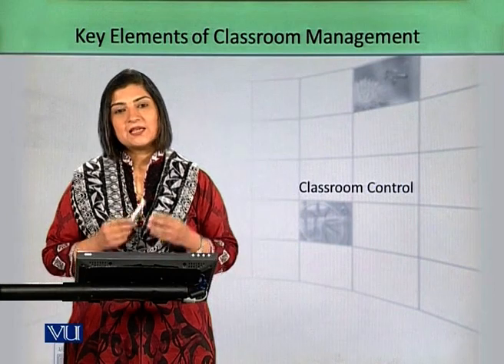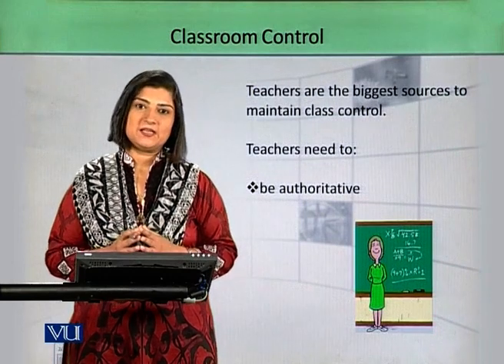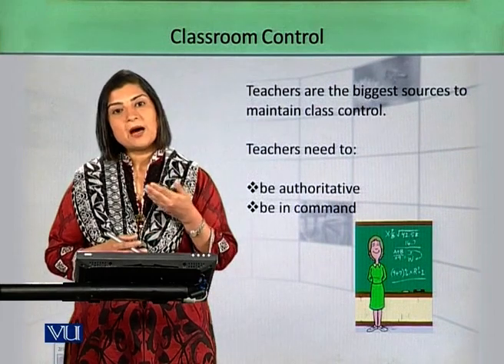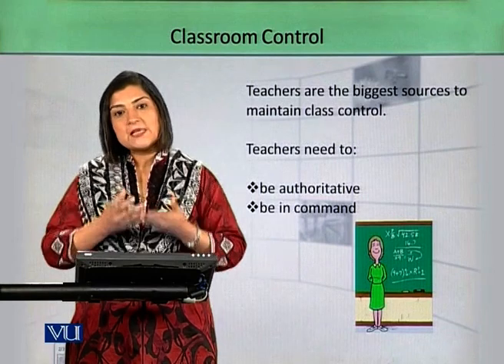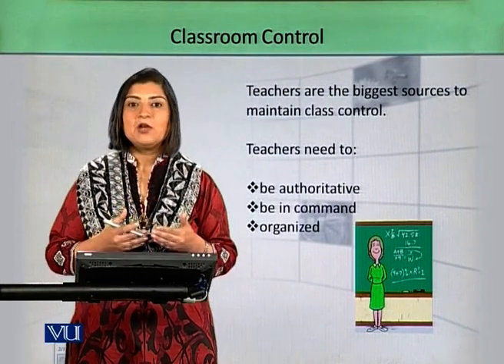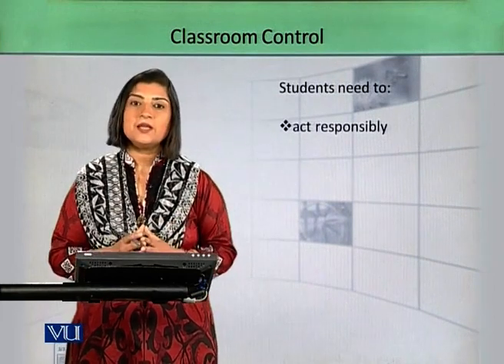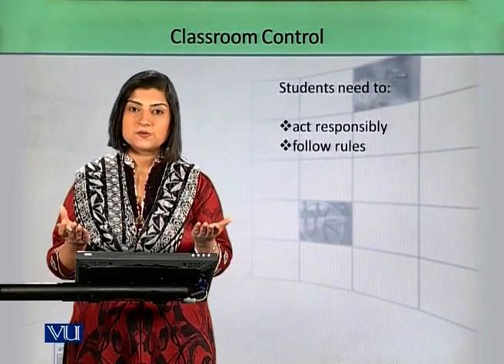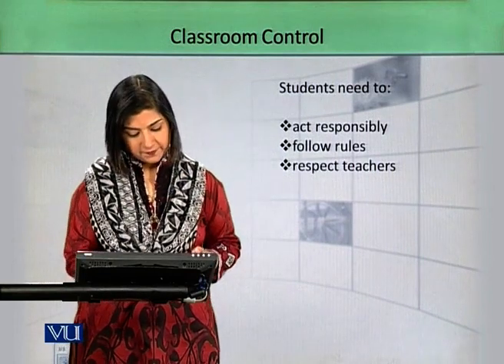Classroom Control | Introduction to e-Learning & Teaching for Faculty | VU001F_Topic020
Topic020: Classroom Control,
By Ms. Fatima Dar